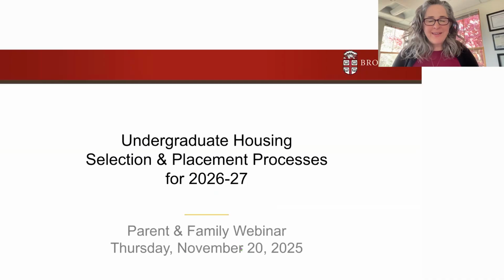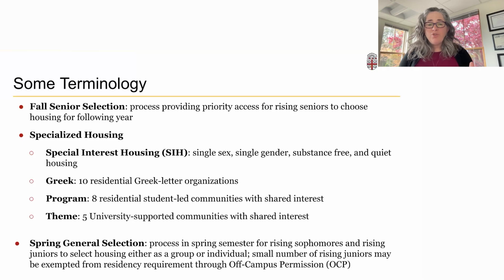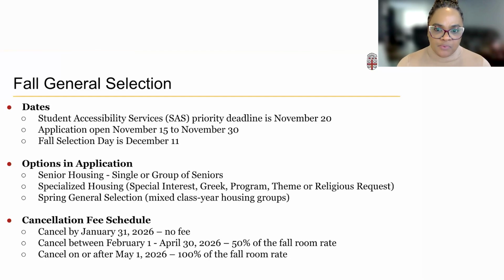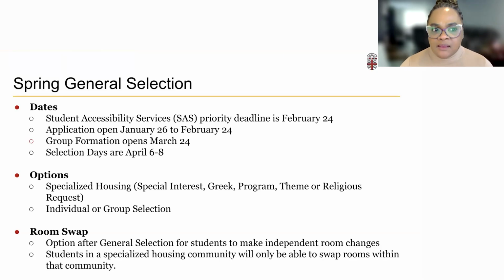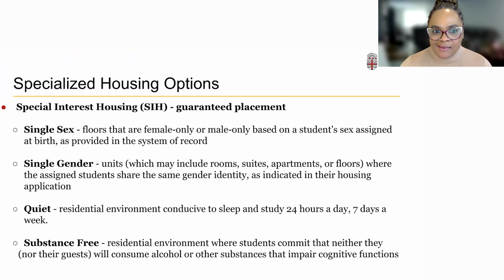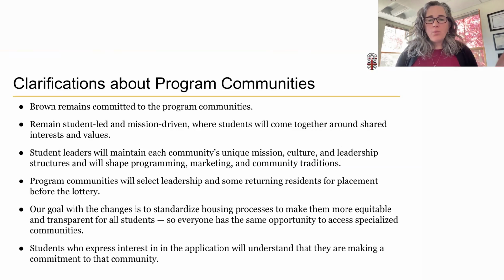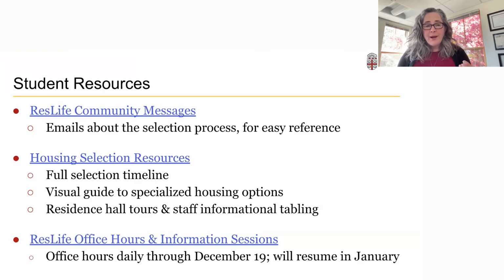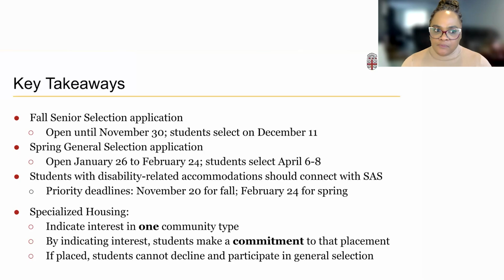Parent and Family Webinar Series - Understanding the Housing Selection Process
Brown University